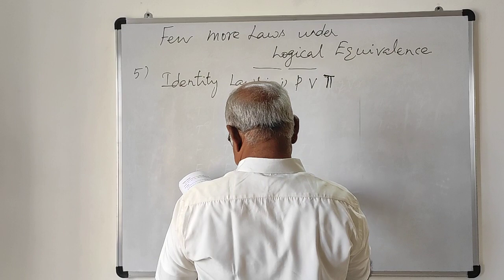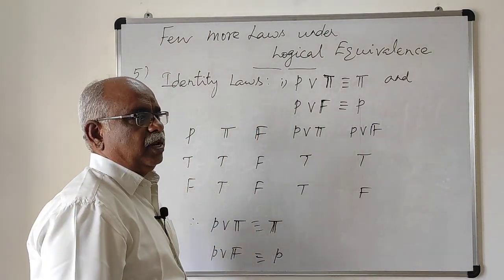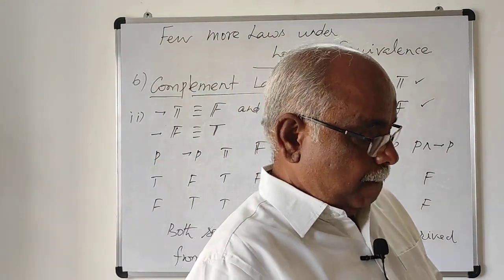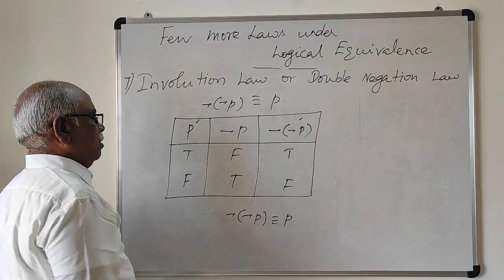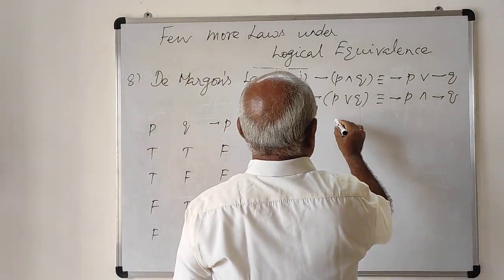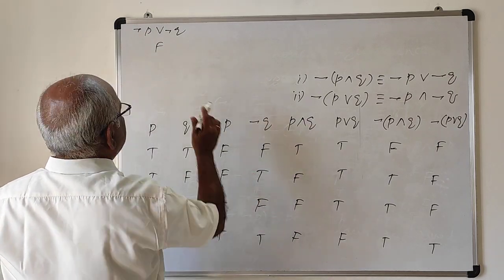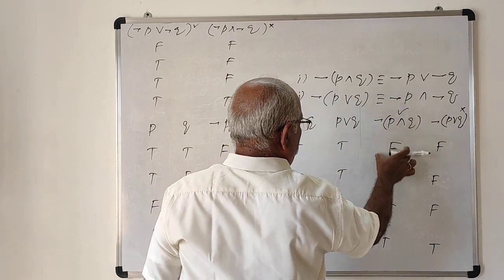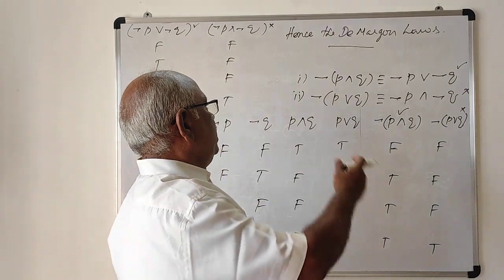XII Maths-EM V20 Few more laws under Logical Eqivalence.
In this video few more laws under Logical Equivalence are explained with truth tables.